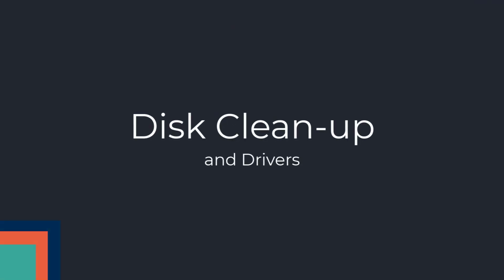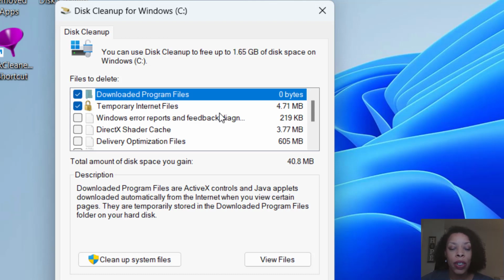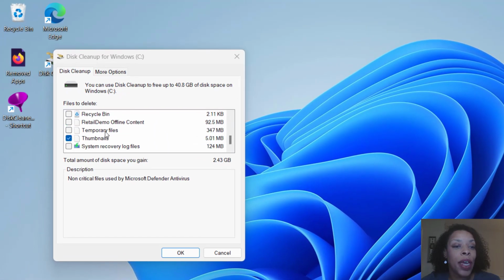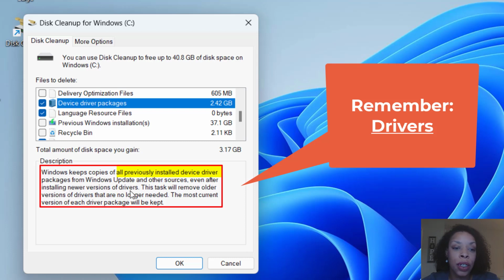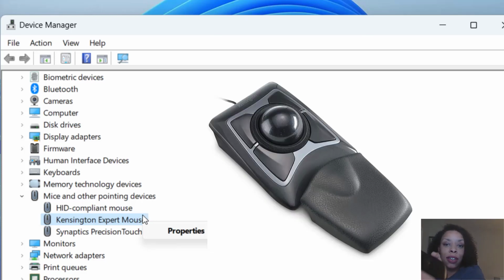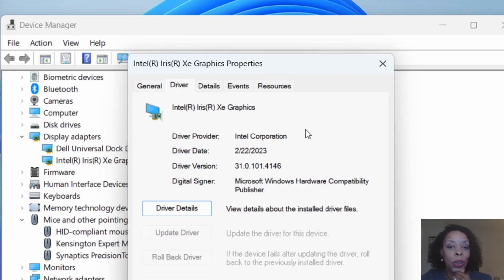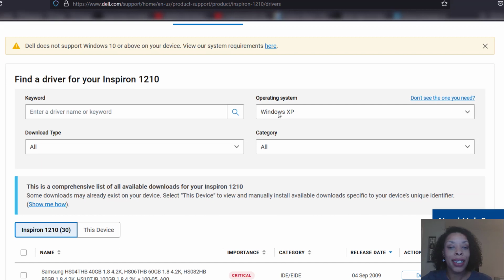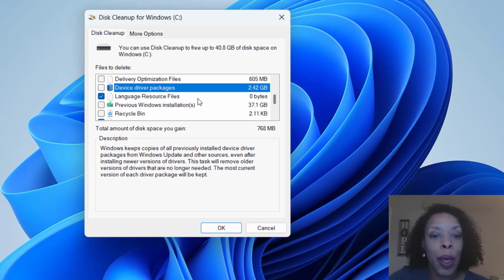How to Free Up Space on Your Computer - Using Disk Clean-Up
TrainMe4Tech, giving you the tech tips you need to thrive in: Business, Work, and School

In this video, we'll discuss the benefits of using Disk Clean up in Windows 11. Disk Clean-up is a powerful built-in tool that can help you free up space on your computer's hard drive by identifying and removing unnecessary files and programs. Not only can this help improve the overall performance of your computer, but it can also help you save money by avoiding the need to purchase additional storage. Whether you're a casual user or a power user, learning how to use Disk Clean up effectively can be a game-changer.